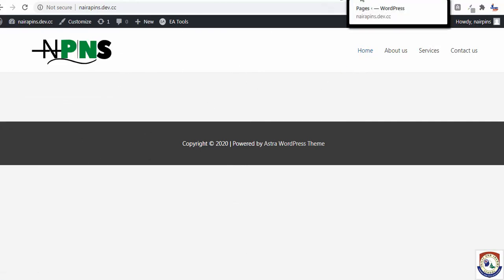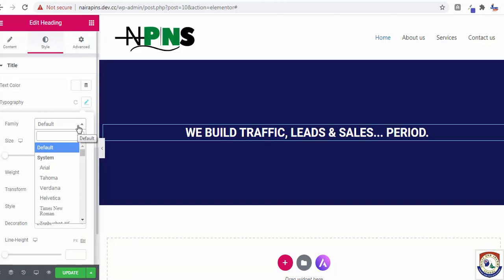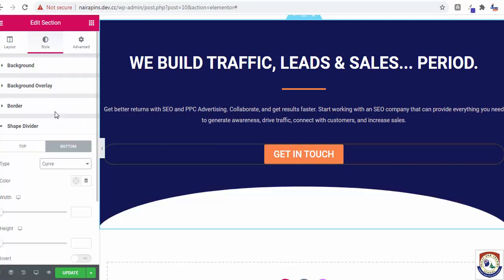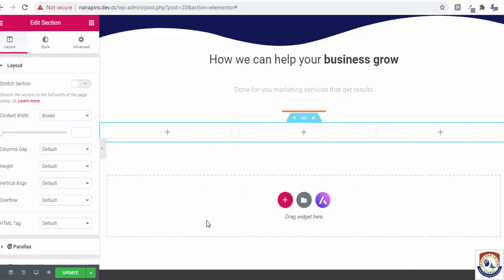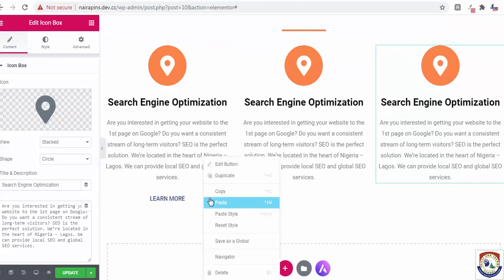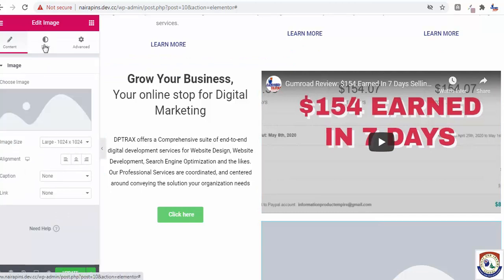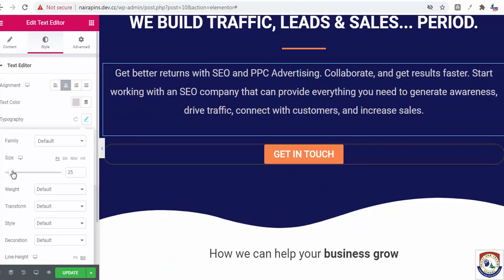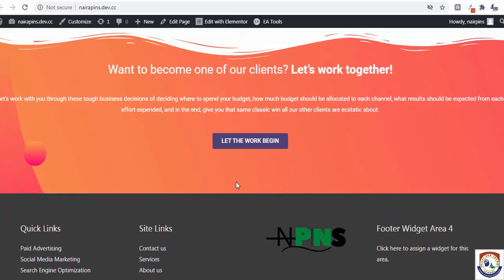Web design agency 5 complete web design tutorial